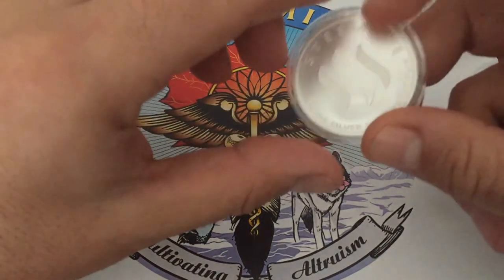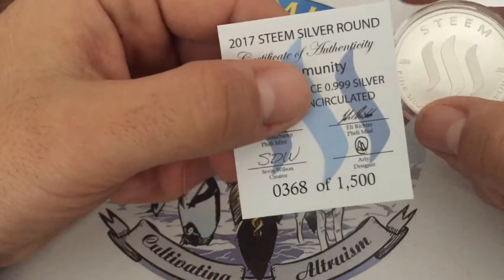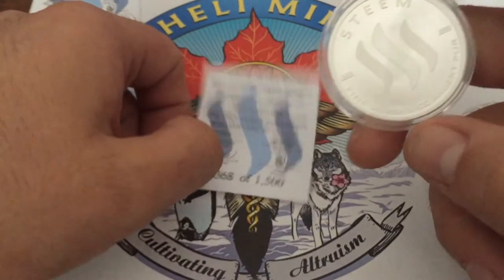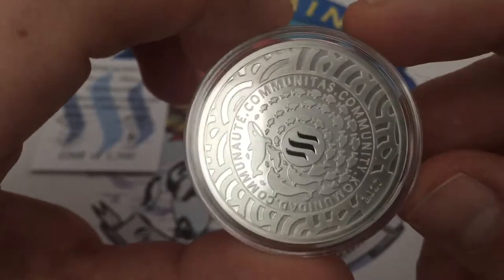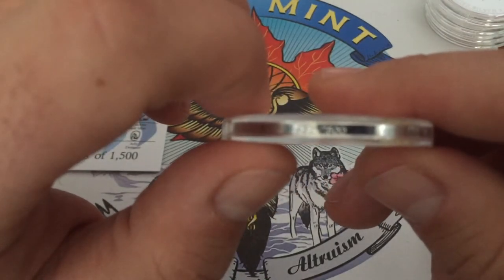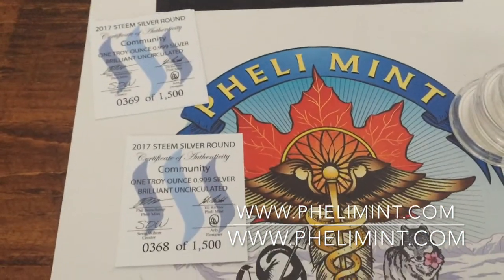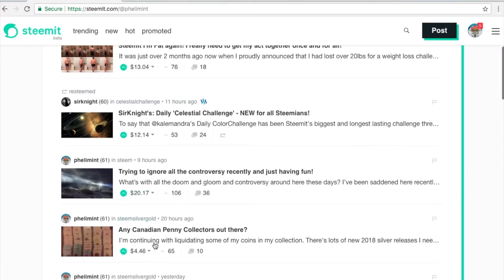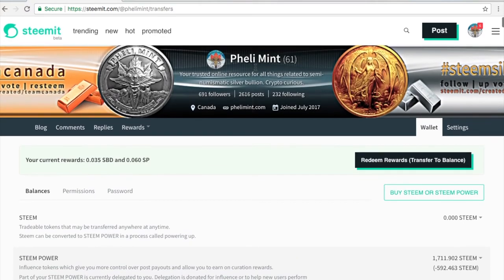Steem Silver Round Showcase and discussion/introduction to Steemit, social media/blog platform.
For anyone interested in checking out Steemit, go ahead and snoop around our profile and check out the steemsilvergold tag for the awesome community there.

We would love your feedback about what you like and what to change.

Pheli Mint is an exciting new private mint from Canada. Phil and Eli are very avid coin collections and silver stackers. The main focus of their collections are semi-numismatic silver bullion.

Our Mission is to become your trusted online resource for all things semi-numismatic. Our vision is to share our passion for semi-numismatics by promoting awareness and building community.

Please read our weekly blog posts were we showcase small, private mints. Our blog is on our website here, and please see what else we have going on there.

We are honoured to be part of this amazing online silver community. We want everyone to be involved and highly suggest everyone checks out Canadian Silver Savers channel for his amazing content. He has truly been an inspiration for us while we embark on this adventure.